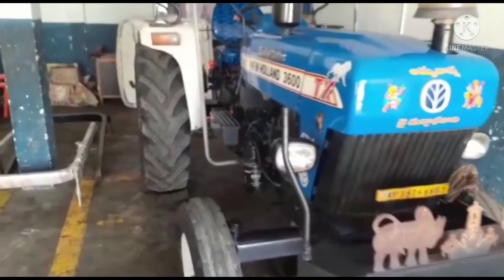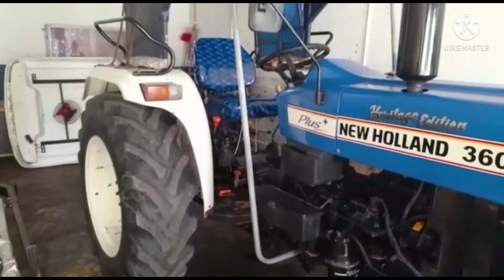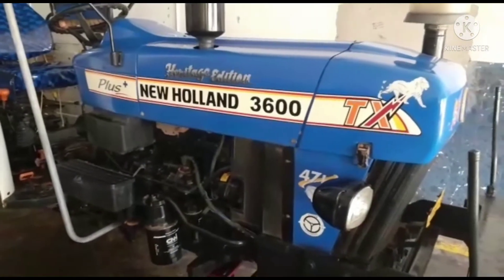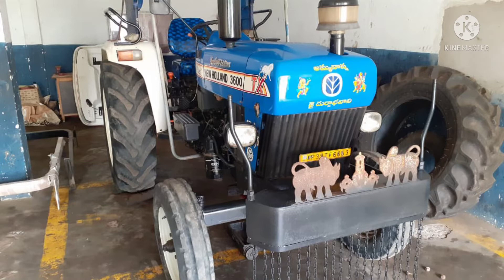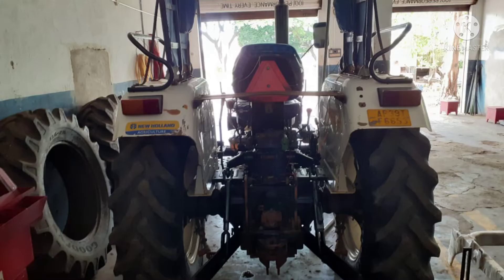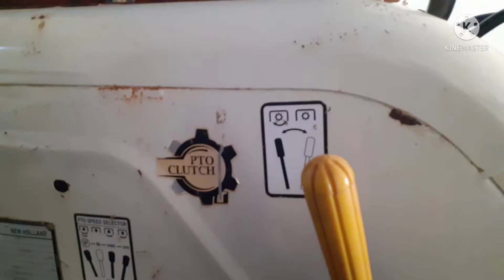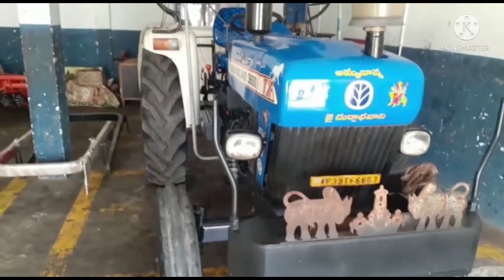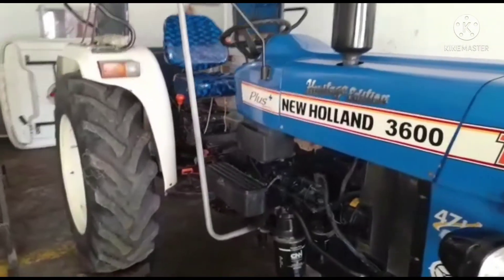Newholland 3600 47hp-dual clutch for sale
Newhollandtractor 3600 47 hp